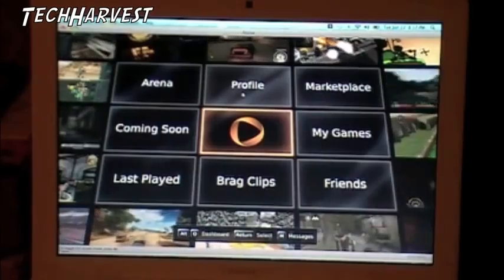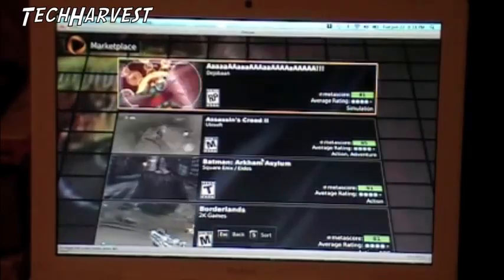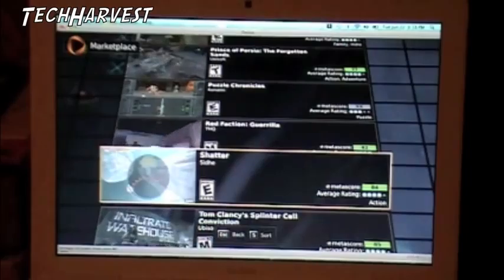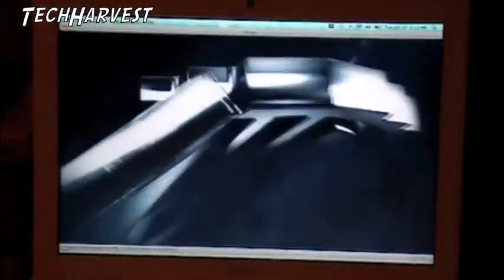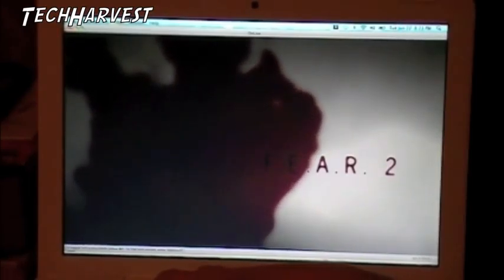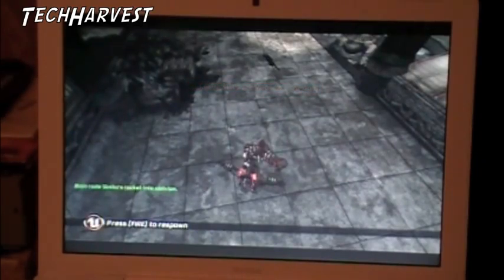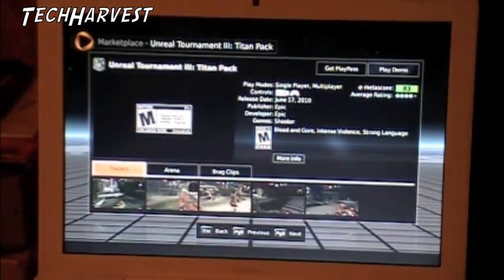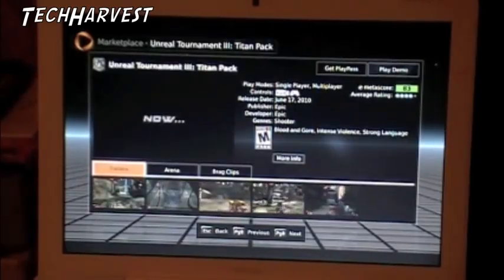OnLive - Part 3: Hands On First Impressions, Overview, & Game Play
OnLive is a cloud based video gaming service.  A server does all the heavy lifting so you don't need a high end gaming rig to play high end games.  This video takes you through my first impressions and shows some game play.